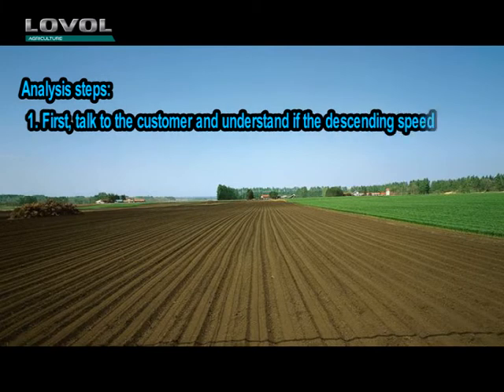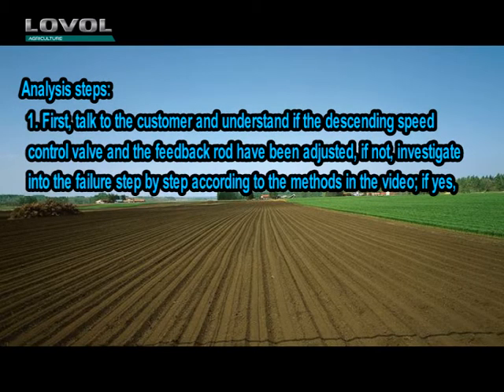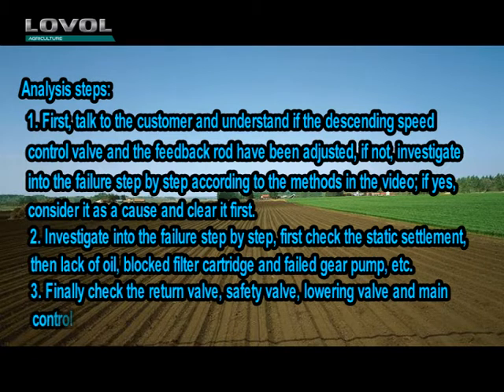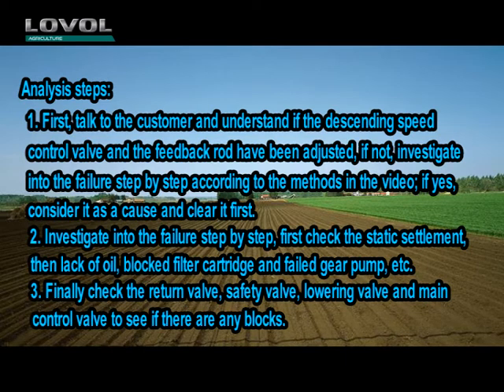Tractor breakdown repair: TA/TD Series Lifters' Lifting Failures and Troubleshooting Methods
TA/TD Series Lifters' Lifting Failures and Troubleshooting Methods
Dear Users,
This video introduces TA/TD series lifters' lifting failures and troubleshooting methods
Non-lifting or slow lifting issues：Start the machine, Manipulate the lifter's control handle. If the agricultural machinery can not lift or lift slowly analyze the causes of the failure and clear it.

Analysis steps: 1. First, talk to the customer and understand if the descending speed control valve and the feedback rod have been adjusted, if not, investigate into the failure step by step according to the methods in the video; if yes, consider it as a cause and clear it first. 2. Investigate into the failure step by step, first check the static settlement, then lack of oil, blocked filter cartridge and failed gear pump, etc. 3. Finally check the return valve, safety valve, lowering valve and main control valve to see if there are any blocks.

Maintenance must be carried out in daily use: 1. Check the hydraulic fluid dipstick before operation and replenish the oil in time. 2. Regularly replace the hydraulic fluid as required. 3. If there occurs a block with the control handle, do not force it to work. Clear the failure in time. 4. If lacking experience in maintenance, contact the local distributor.